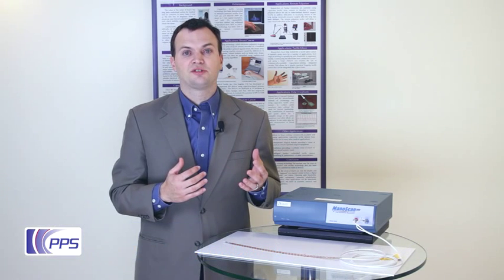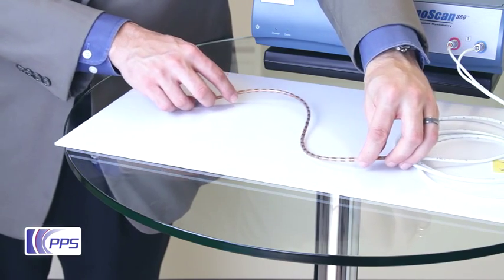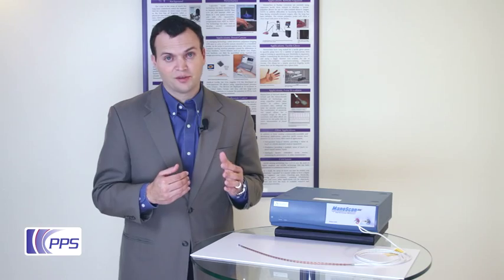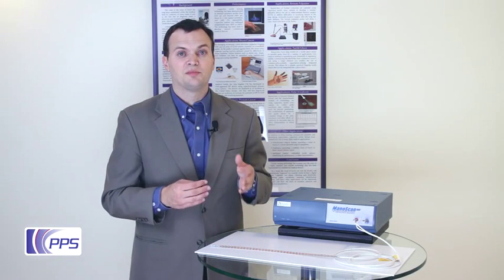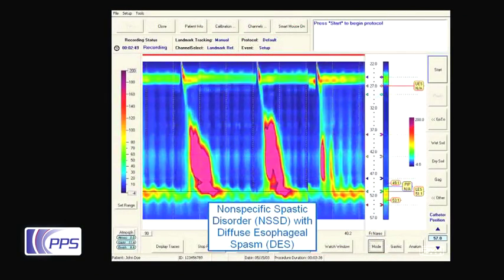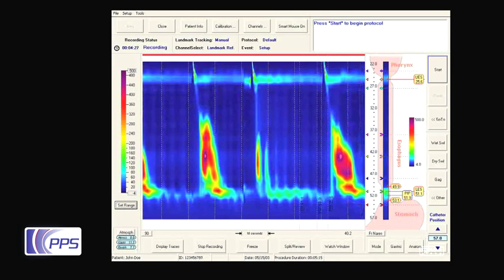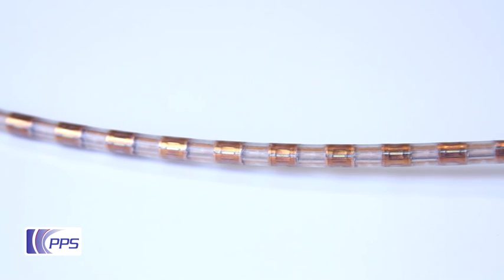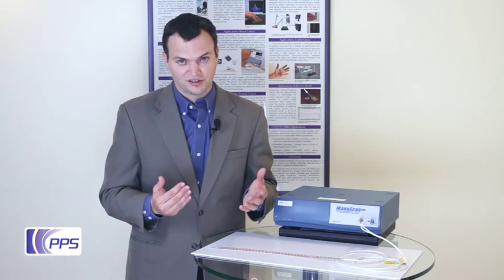Tactile Pressure Sensors for Esophageal Manometry Catheter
Sierra Scientific Instruments took advantage of PPS's high-resolution pressure sensing capabilities to take a quantum leap forward in gastrointestinal physiological diagnostic equipment. SSI's ManoScan 360 uses an advanced tactile sensing system developed specifically by PPS for Sierra Scientific.